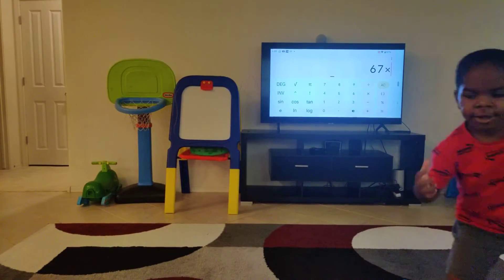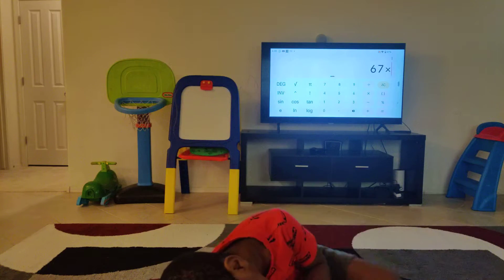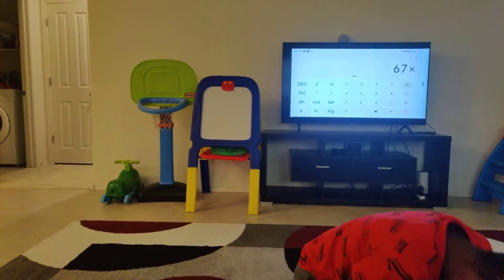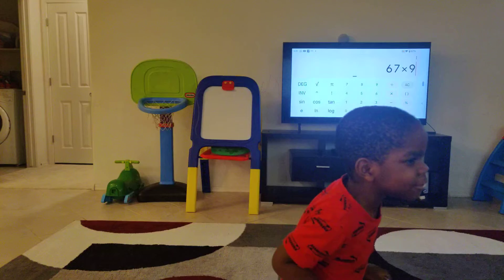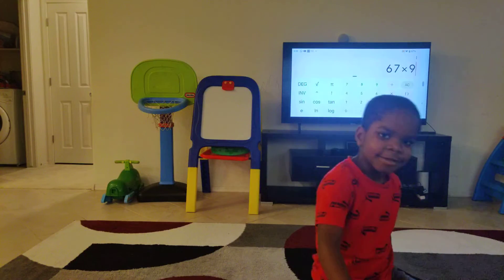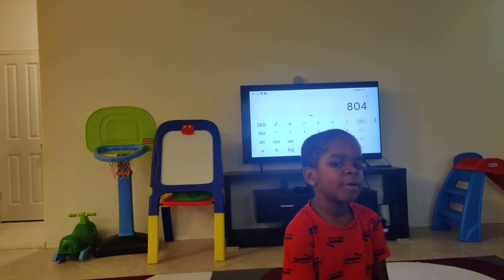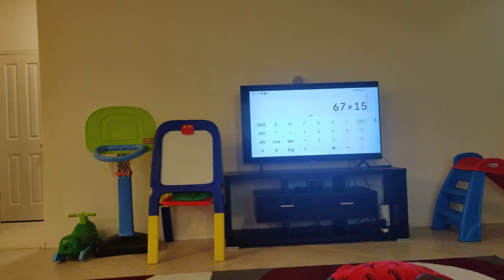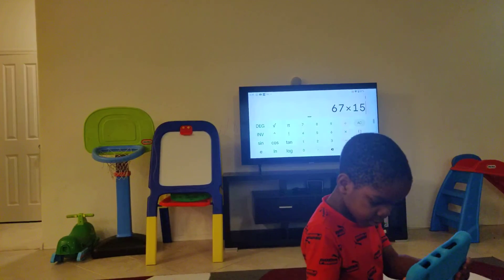Child Prodigy? Learn multiplication with 4 year old Kenneth.(67 Times Table)